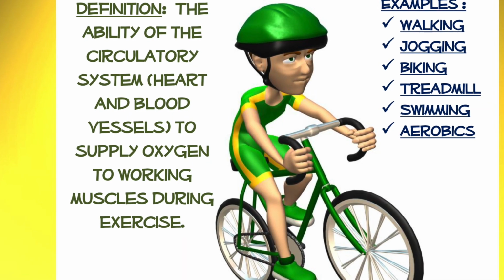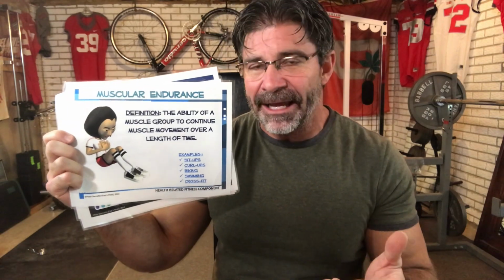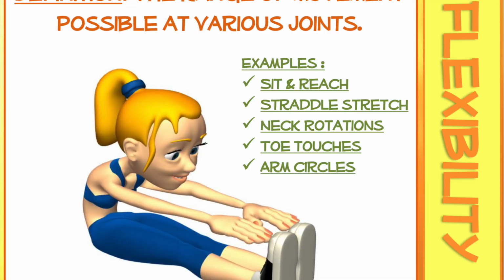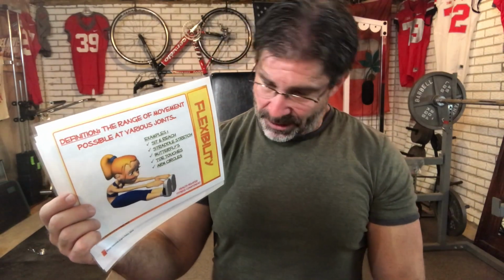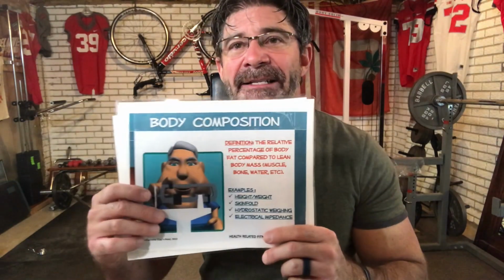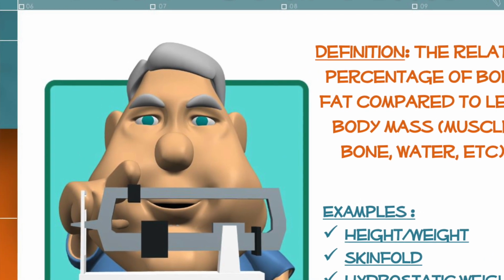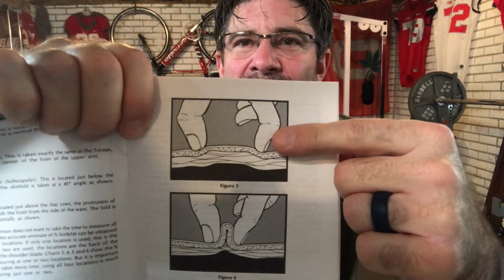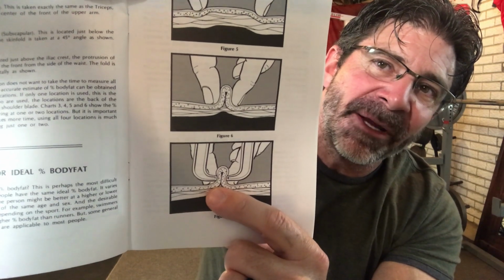5 Components of Fitness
The 5 mini -posters referenced in the video cannot be shared due to copyright laws. Sorry about that.